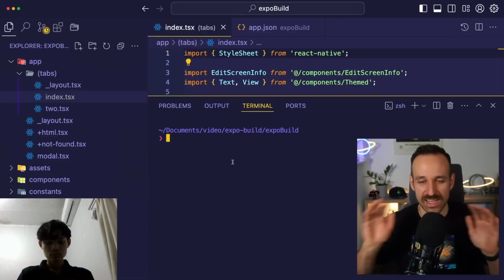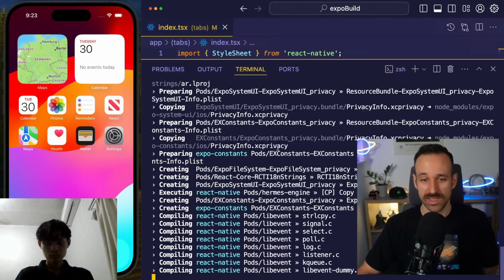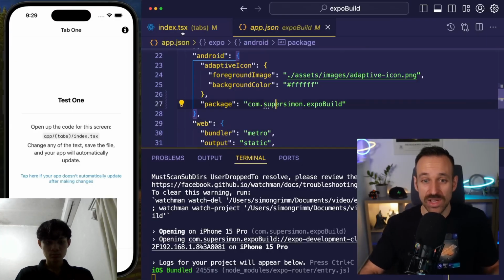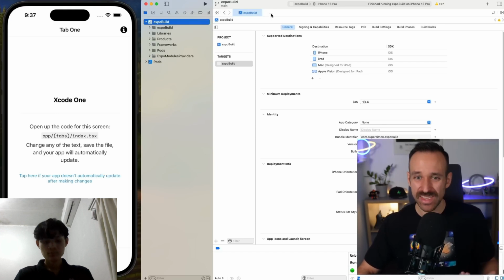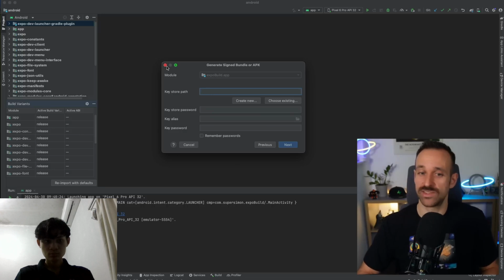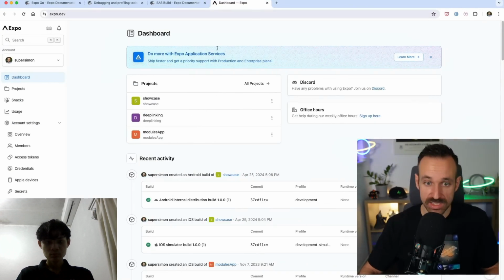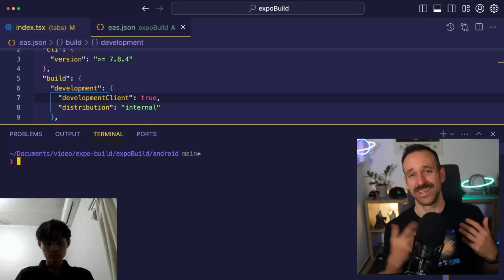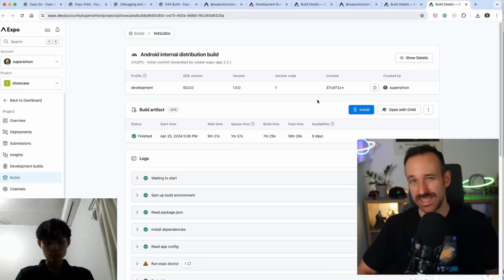Video Menyimak Tugas Minggu Ke-15 Dasar Pemrograman Mobile ( DPM )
Assalamu'alaikum perkenalkan
Nama : Daztyn Daffa Danendra
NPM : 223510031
Kelas : 5 B
Mata Kuliah : Dasar Pemrograman Mobile ( DPM )